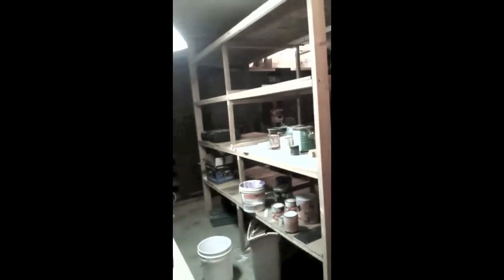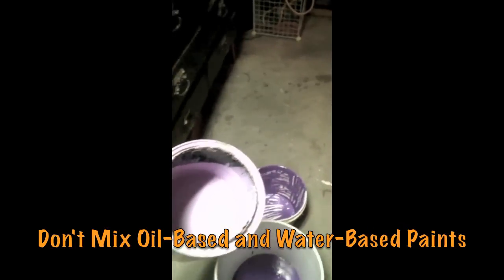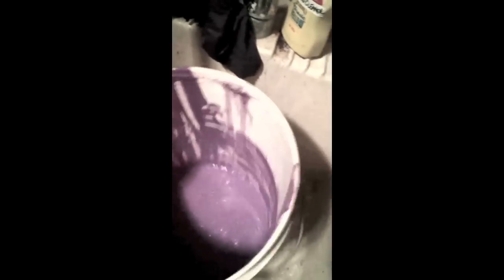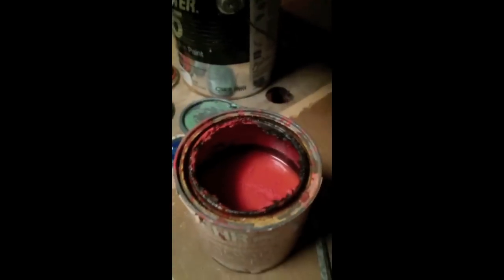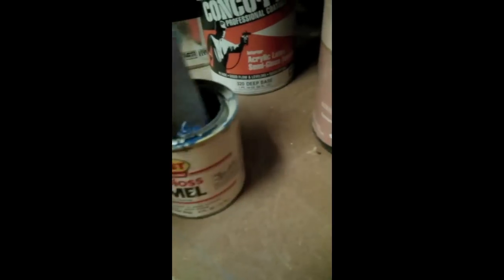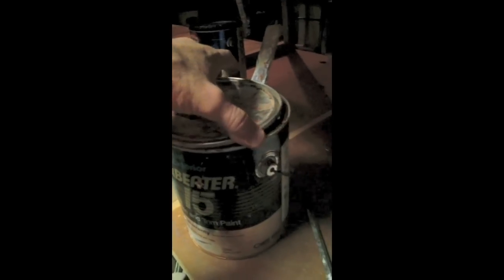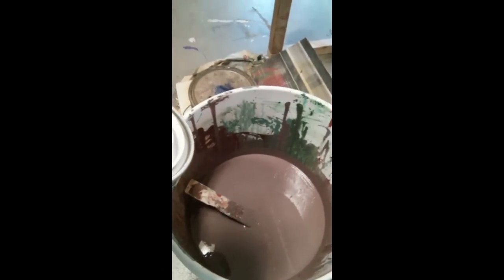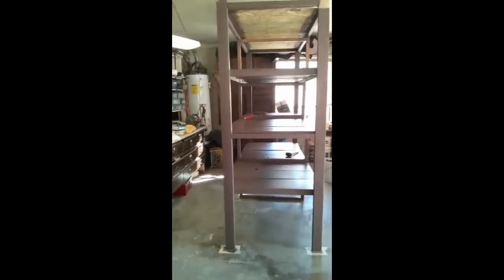Recycle and Repurpose Left Over Paint/ Combining Paint/ Mixing Paint Video/ Steve Economides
DIY Painting projects. We had 7 old cans of water-based, acrylic paint in our garage and a large shelf unit to paint. We weren't sure what we would end up with when we mixed all of the different colors of paint.

If you try this, be sure that you only mix water-based paints with water-based / acrylic paint. If you have oil based, alkyd paints, it's okay to mix them with other oil-based paints, but not with water-based.

Also - you can get discounted paint at Home Depot. They allow people to return paint that isn't the color they expected. This paint is put out for sale at a steep discount. In this video we picked up a quart of brown Behr paint for $2 at Home Depot. We call it OOPs mountain - there are all kinds of paints there for CHEAP!

Steve & Annette Economides - America's Cheapest Family.